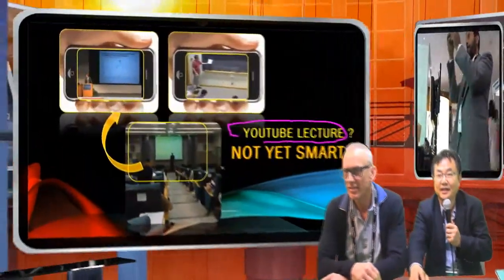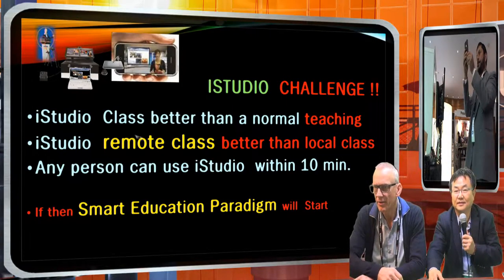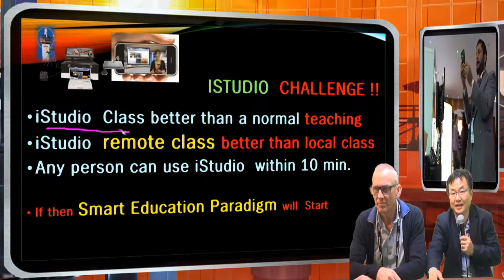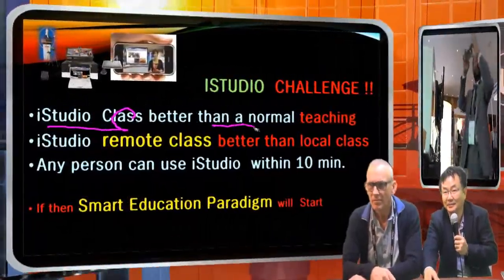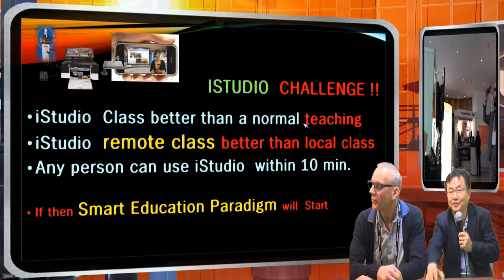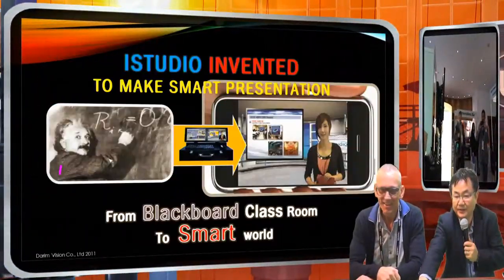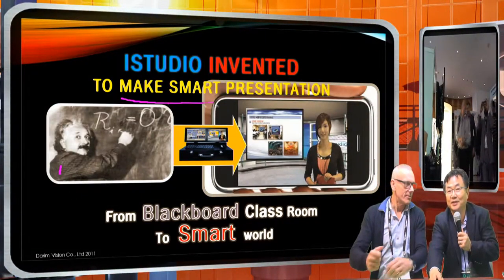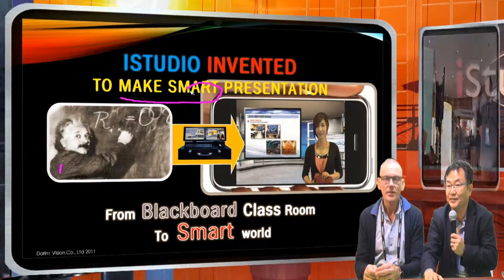Presentation in your virtual Studio, virtual class room